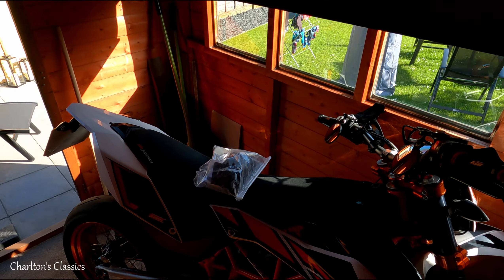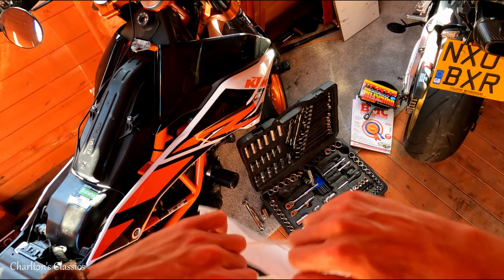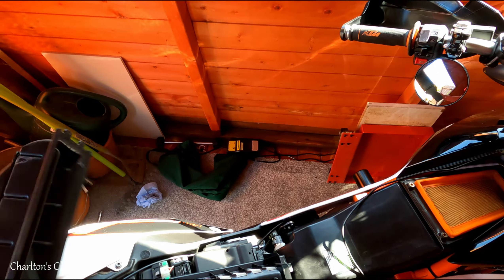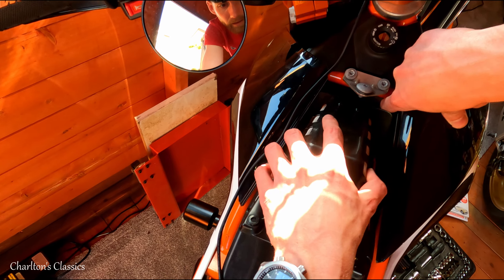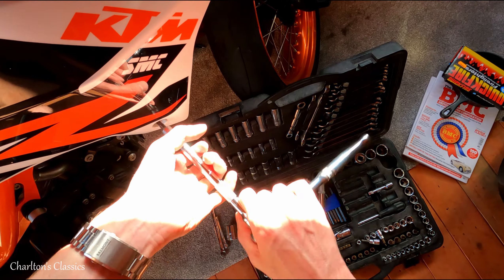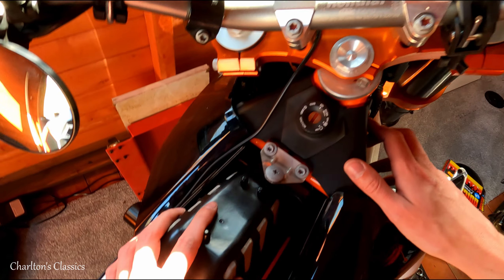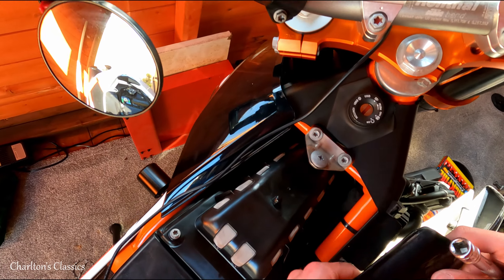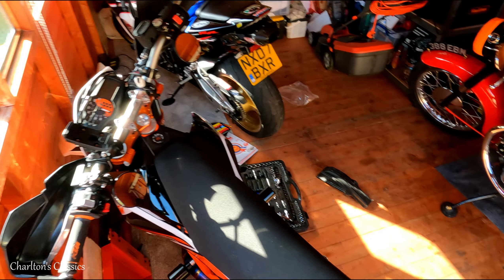2015 KTM SMC 690R - Air Box Mod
Upgrading the original Air Box with the KTM PowerParts 'Air Box Mod'